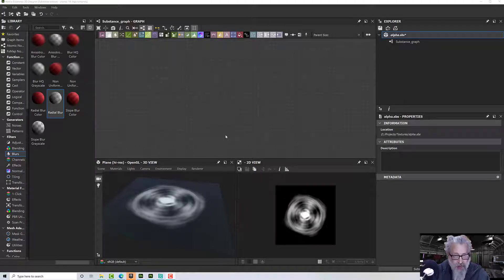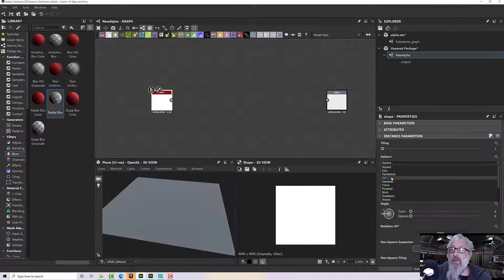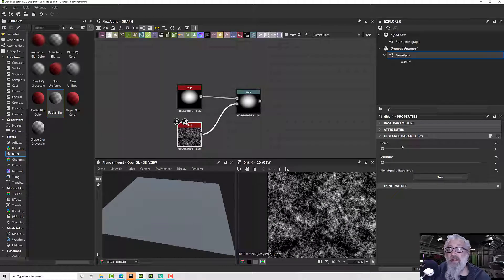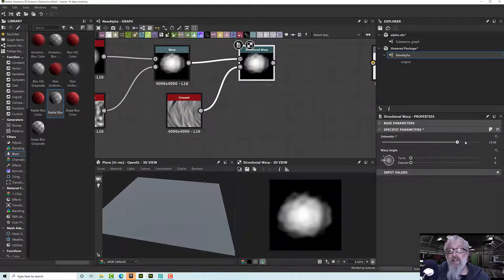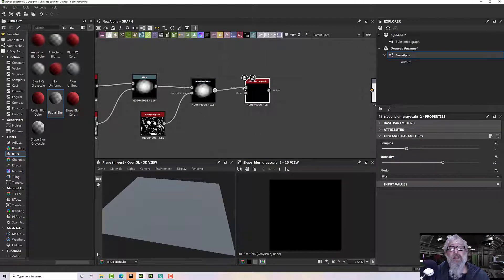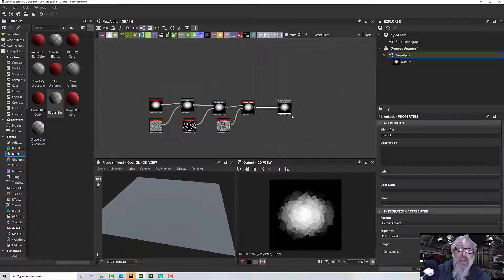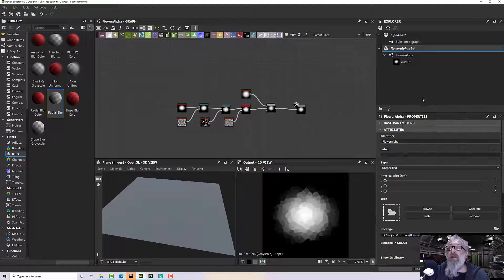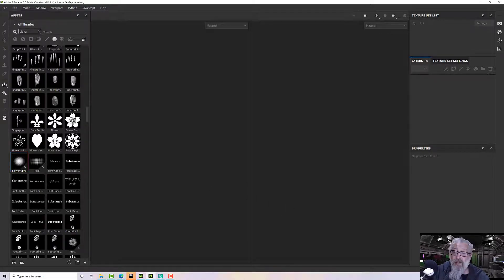Substance Designer Beginners - Make Brush Alphas for Substance Painter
Beginners you can make your own alphas for Substance Painter using Substance Designer.  With just a few nodes you can easily make all manner of shapes and patterns to make useful alphas for Painter.

Table of Contents:

00:00 - Intro
00:28 - Setup
01:36 - Shape
02:26 - Warp
05:04 - Directional Warp
07:07 - Slope Blur
09:02 - Falloff
10:12 - Export